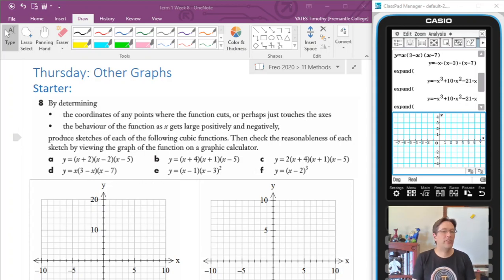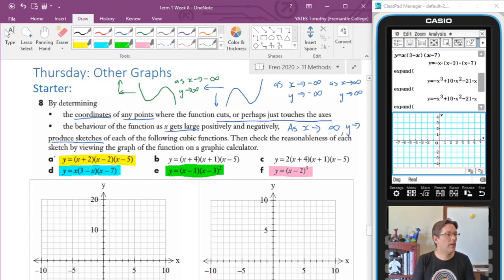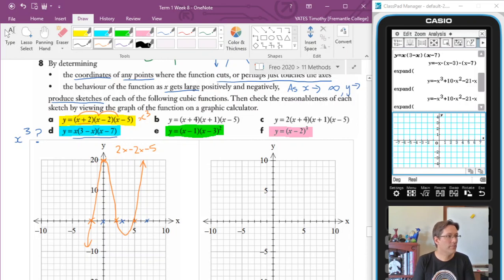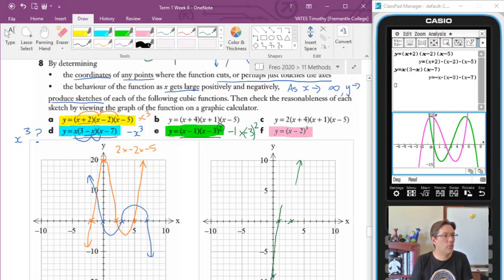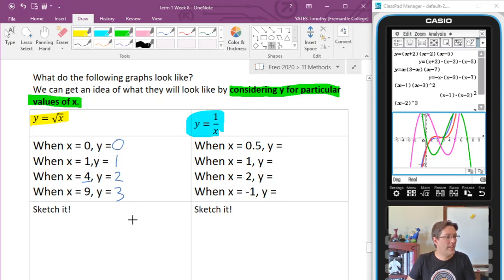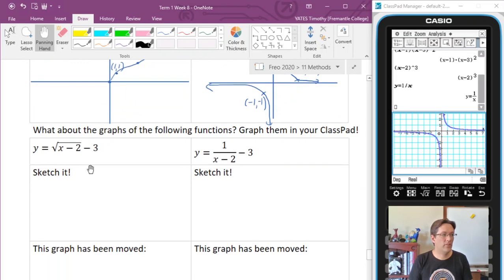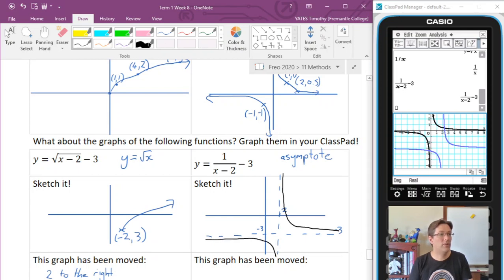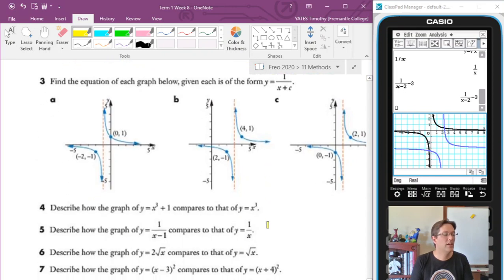Year 11 Methods Thursday Term 1 Week 8 - Square Root Functions and Reciprocals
Today we are looking at more detail in sketching cubics, as well as looking into other functions - specifically, Square Root Functions and Reciprocals.

(Smeagol does not feature in this lesson unfortunately)